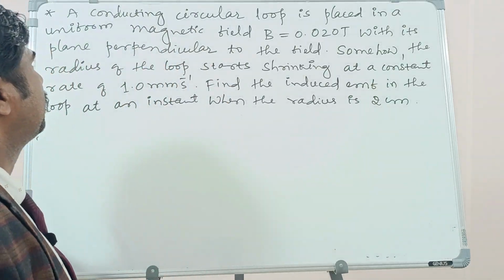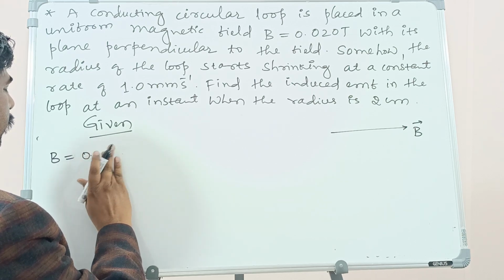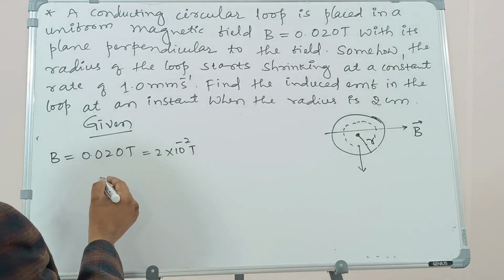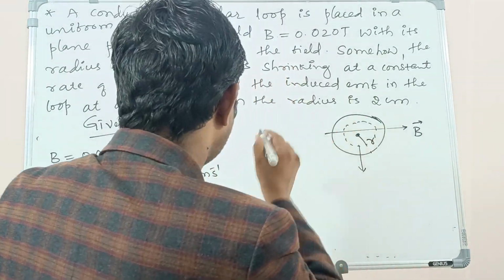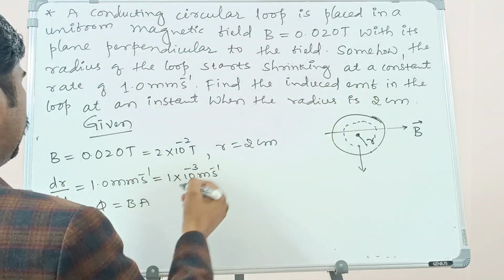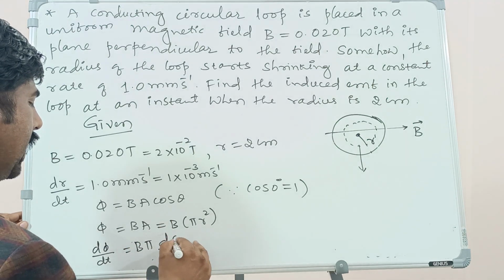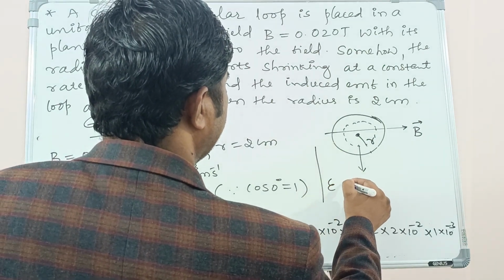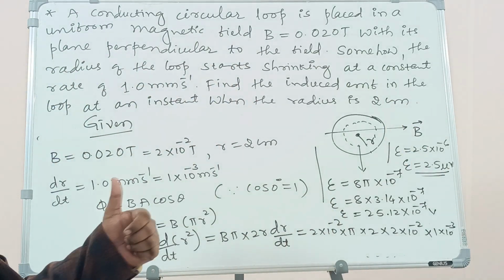chapter 6 EMI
induced emf